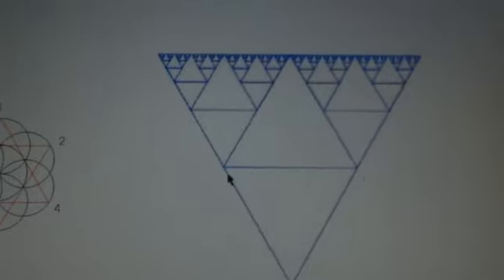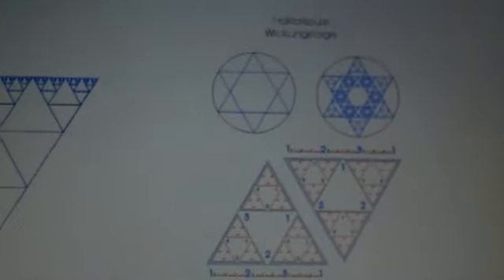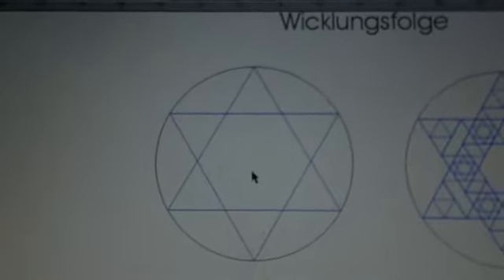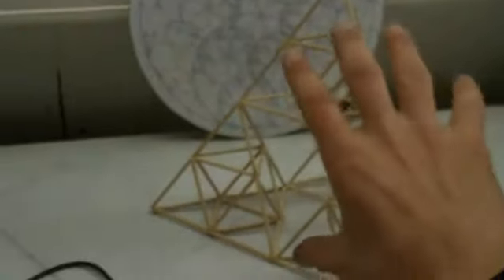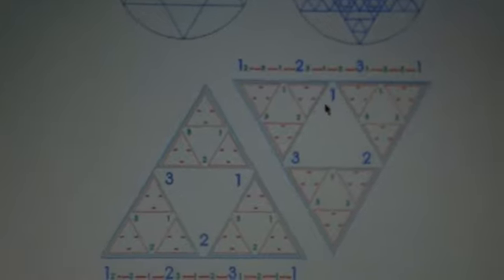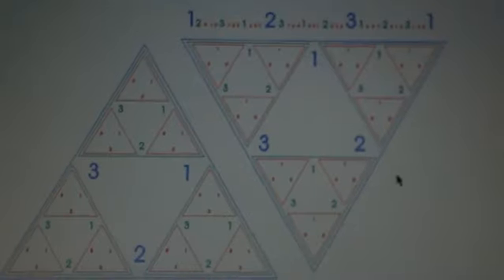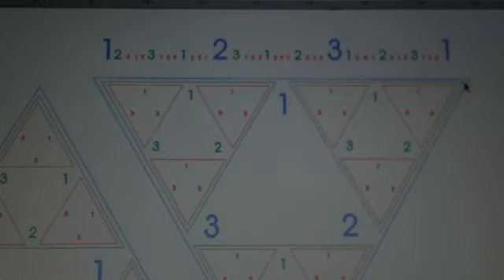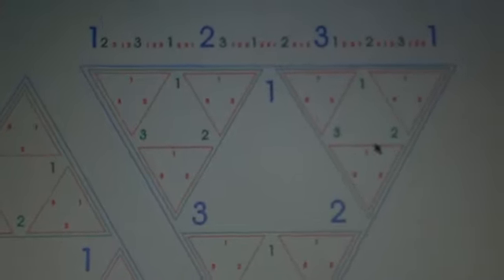Roden coil, e.t. copied solid state unit. Roden not first invented of device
A solid state device that can make an antigravity drive, first built in 1940s usaf